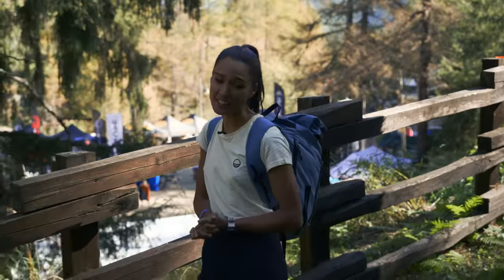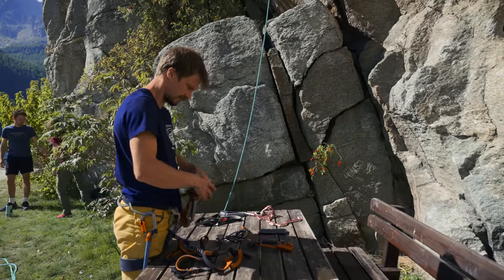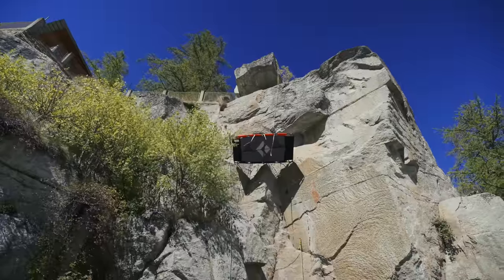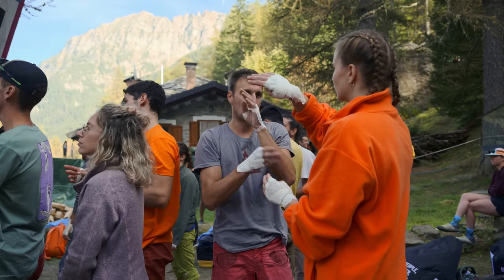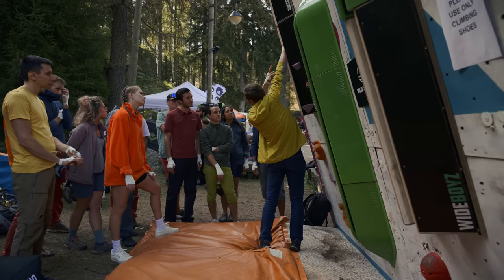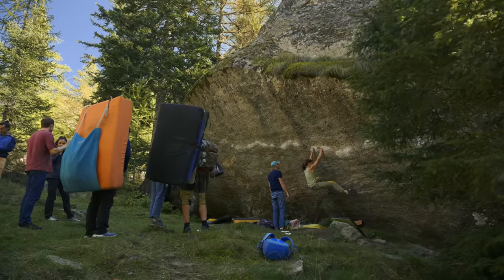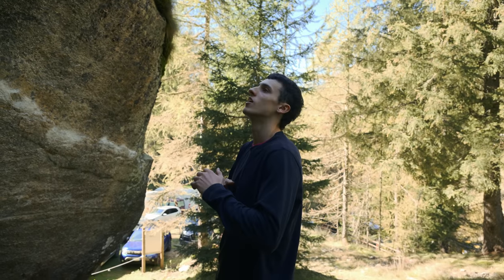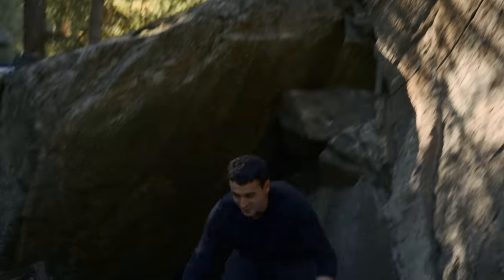Valle Orco Climbing Festival 2023 | Climbing Daily Ep. 2137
This year we headed to the Valle Orco Climbing Festival for something a bit special ... clinics, climbing, partying and amazing scenery, with some of the biggest climbing stars around, Pete Whittaker, Tom Randall, Babsi Zangerl, Hamish MacArthur and many more...